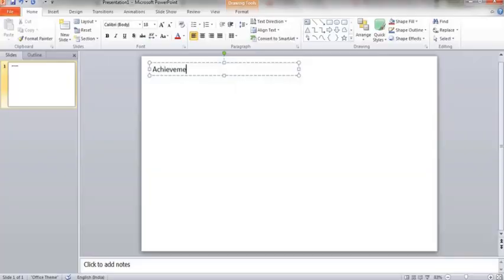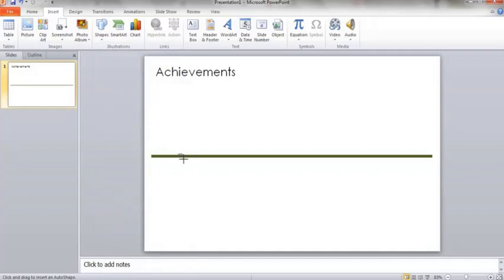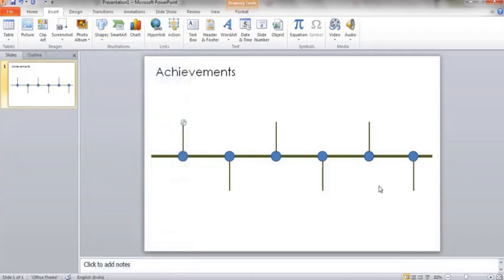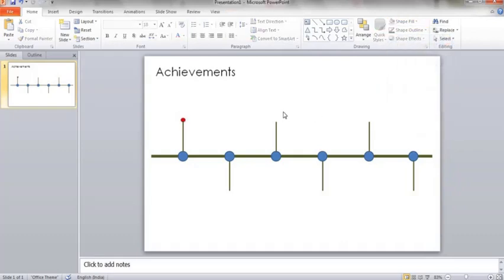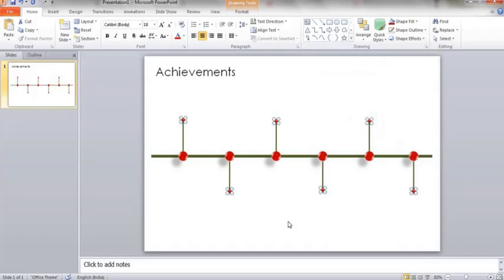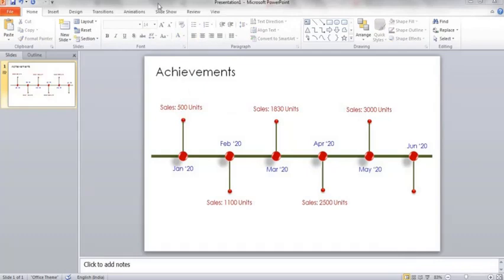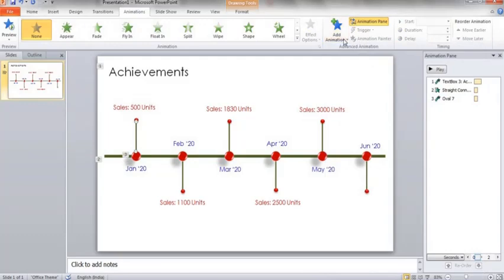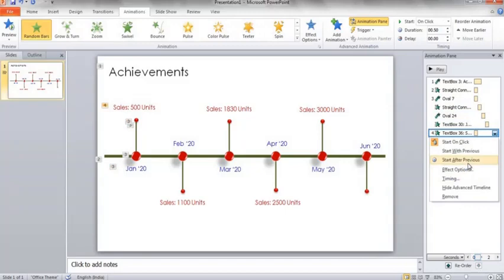Simple Animation || How to make Simple Timeline Presentation? || 5 Minutes Learning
This video contains the making of simple timeline presentation using simple animation. You can use the timeline slide for various presentation such as describing Project timeline, history of organization, milestone achievements and many more...